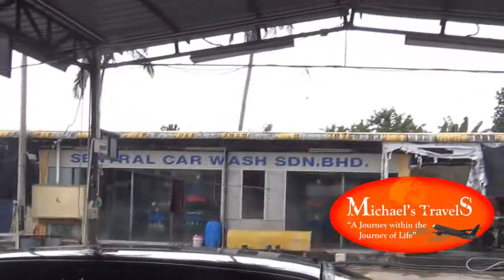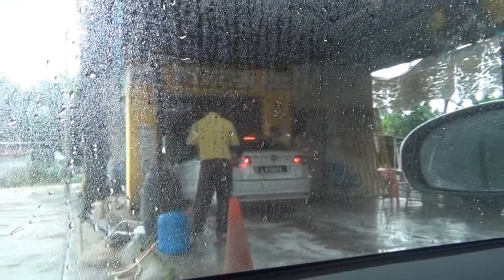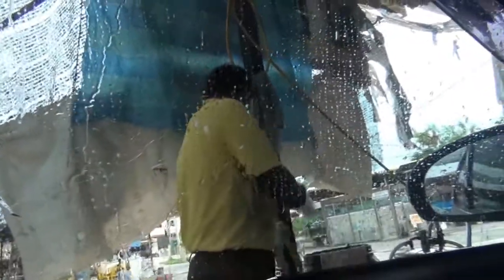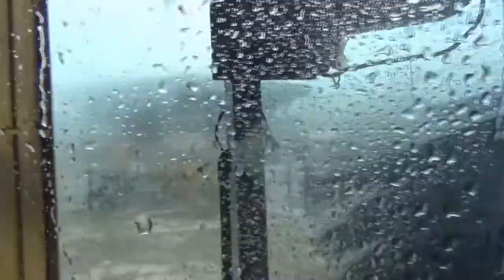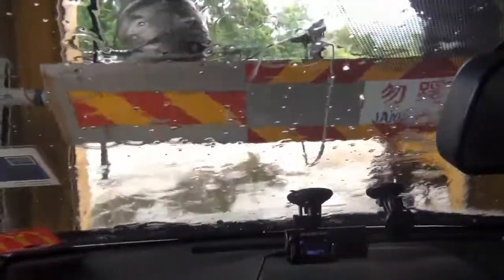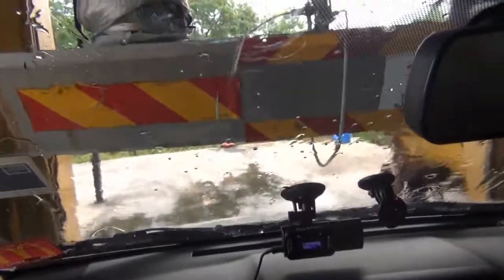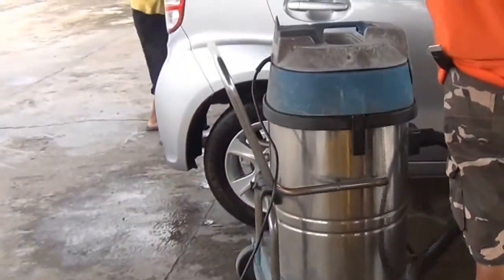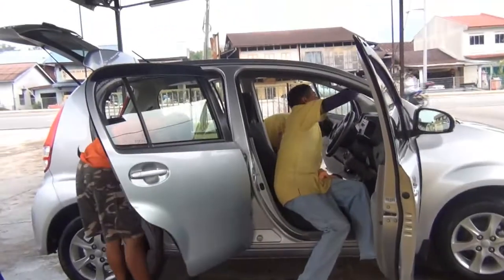Viking's Car Wash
Viking took the car for a drive to the car wash. He came back with it sparkling clean inside and out. We fond this video  on the camera when he returned,,,